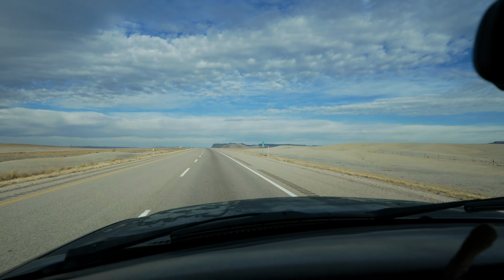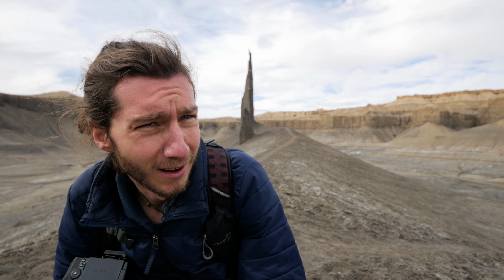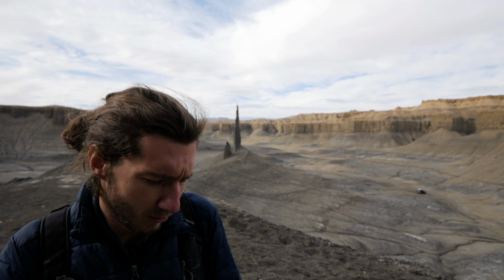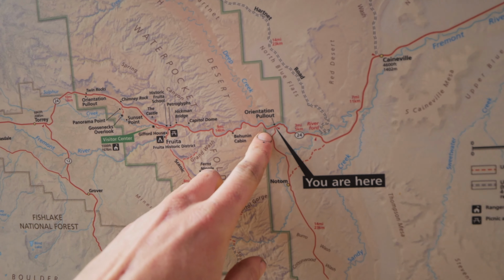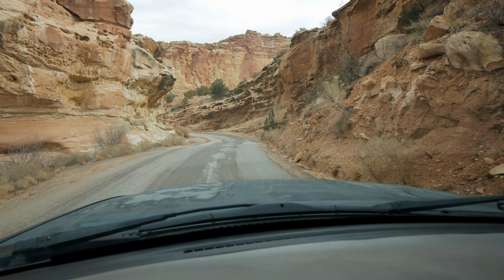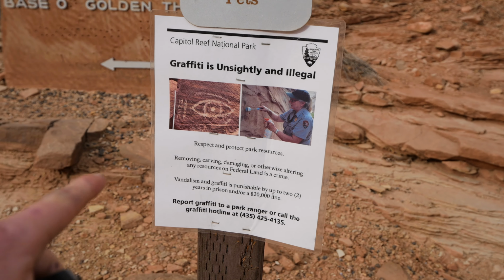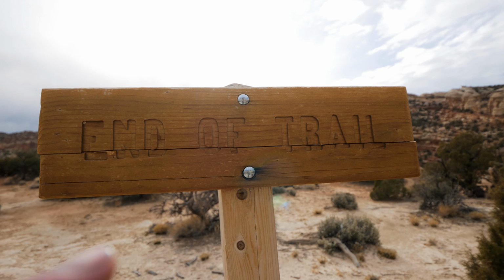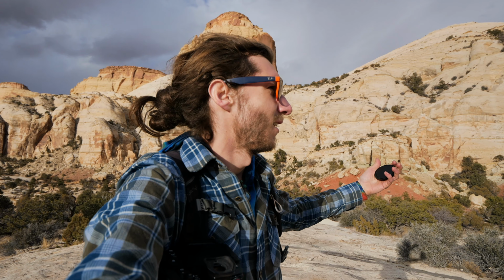Photographing a Lunar Spire | Capitol Reef National Park & Hiking Capitol Gorge & Golden Throne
Photographing a lunar spire & hiking the Capitol Gorge and Golden Throne Trails in Capitol Reef National Park. Capitol Reef National Park may be my favorite national park in Utah. In this video, I hike the Capitol Gorge and Golden Throne trails in Capitol Reef National Park.

Hiking in Capitol Reef National Park the park has much to offer. In this video, I hike the Capitol Gorge Trail which is a hike through one of the deepest canyons in Capitol Reef National Park. Next, I hike to the Golden Throne, which is a 3.5-mile lightly visited hike where I had Capitol Reef National Park all to myself.

MY GEAR:
Panasonic Lumix G9
Panasonic Lumix G85
Lumix Leica 8-18
Lumix 12-60
Lumix 25mm
Lumix 45-150
Rode Video Micro
MeFOTO Roadtrip Tri-pod
f - stop Shallow Small ICU
f - stop Micro Tiny ICU
SanDisk SD Cards

I'm Dan Kleinow. I'm a landscape photographer currently living in the beautiful Colorado Rocky Mountains. The aim of this channel is to share my outdoor and photography adventures through my camera lens.

I left Florida in May of 2017 to travel and explore different parts of the world. I've lived and traveled in Puerto Rico, Dominican Republic, Colombia, Guatemala, and now live in Colorado.

My goal with this channel is to share my love for nature, travel, adventure, and photography with others.